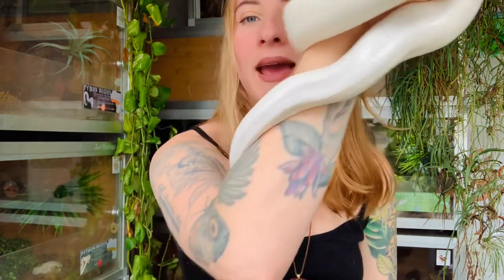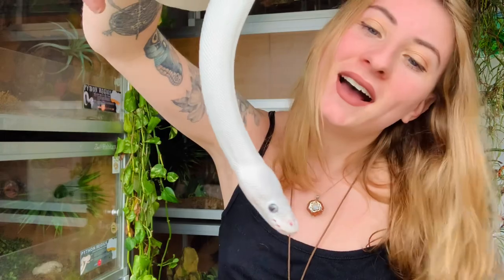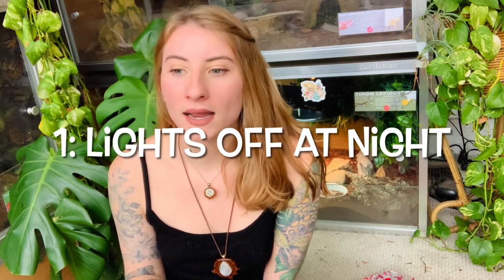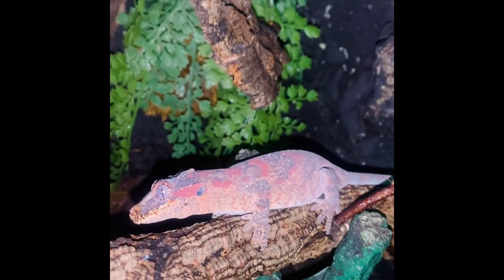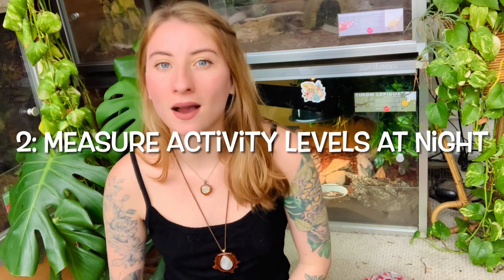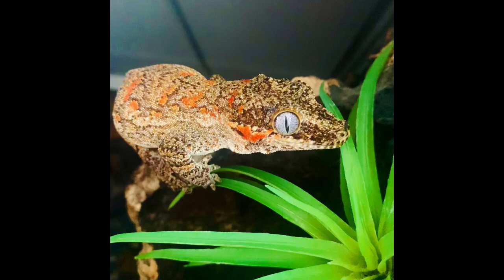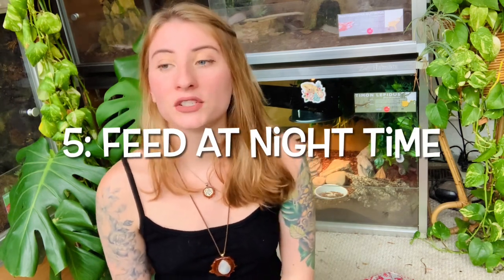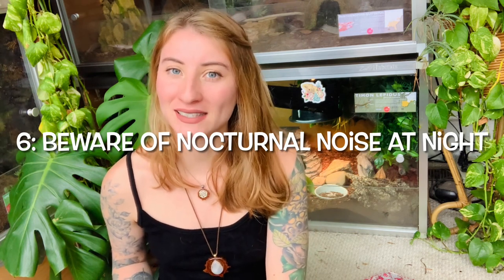Nocturnal Reptile Tips!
Check out @framschamschameleonbreeders on Instagram! New Account @framchams_chameleons